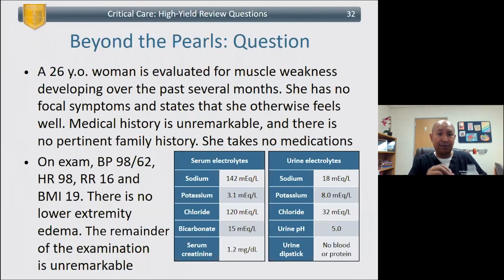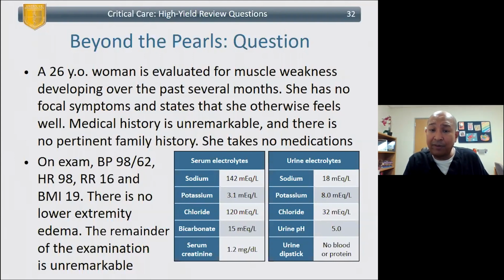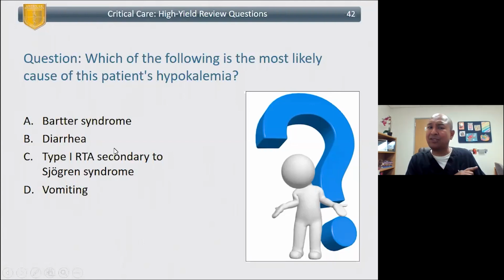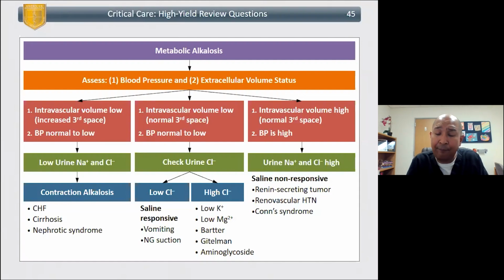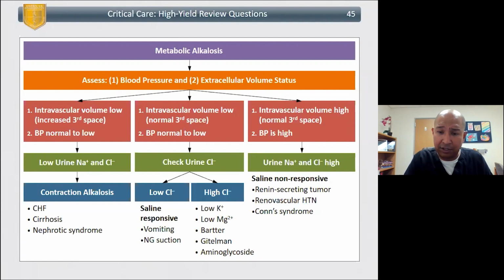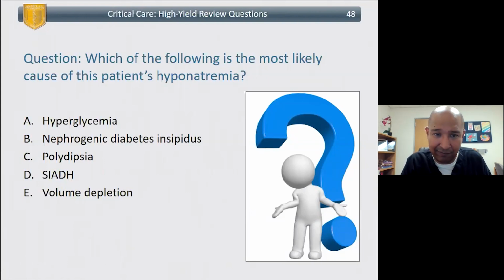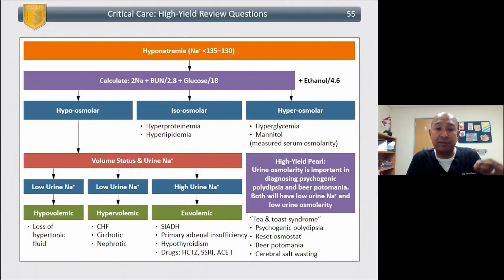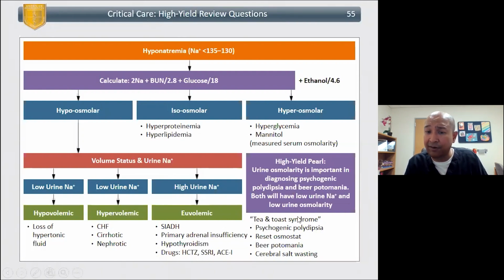Critical Care Board Review: Part 2 High-Yield Practice Questions with Explanations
🩺 Critical Care Board Review: Part 2 High-Yield Practice Questions with Explanations | With Dr. Raj Dasgupta

Presented by Dr. Raj, this video is an essential continuation for critical care physicians, residents, and anyone gearing up for board examinations in critical care medicine. Building on the insights from Part 1, we dive deeper into high-yield practice questions, ensuring you not only recall essential information but also grasp the fundamental principles behind them.

In this second installment of our comprehensive series, Dr. Raj presents a new selection of high-yield questions that align with the latest trends and standards in critical care. Each question is meticulously crafted to challenge your knowledge and enhance your critical thinking skills. Dr. Raj goes beyond mere answers by providing in-depth explanations, illuminating key concepts and clinical pearls crucial for excelling in board exams.

**What You’ll Learn:
   - High-Yield Topics: Focus on important and frequently tested concepts in critical care medicine.
   - In-Depth Explanations: Thorough breakdowns of each question to help you understand the rationale behind correct answers.
   - Clinical Pearls: Insights into best practices and essential takeaways for your daily clinical practice.
   - Test-Taking Strategies: Tips on how to approach board exam questions strategically for optimal performance.

**Who Should Watch:
   - Critical Care Physicians: Refresh and enhance your knowledge with relevant questions and explanations.
   - Residents and Fellows: Solidify your foundation in critical care and improve your clinical decision-making skills.
   - Medical Students: Build your understanding of critical care concepts vital for your future training.

Dr. Raj’s engaging teaching style and clinical expertise make this video a must-watch for anyone aiming to excel in critical care medicine. Whether you're preparing for exams or seeking to refine your skills, this video equips you with the tools for success.

**How to Get the Most Out of This Video:
   - Take Notes: Jot down key points and concepts to reinforce your learning.
   - Pause and Reflect: Take moments to think critically about each question and its explanation.
   - Practice Regularly: Incorporate these questions into your ongoing study routine.

**Stay Tuned:
This video is just one step in your journey! Part 3 will feature even more high-yield questions with thorough explanations. Don’t miss our upcoming videos designed to enhance your knowledge and prepare you for critical care board examinations.

   - Critical Care education
   - Clinical pearls critical care
   - Critical Care physician board review